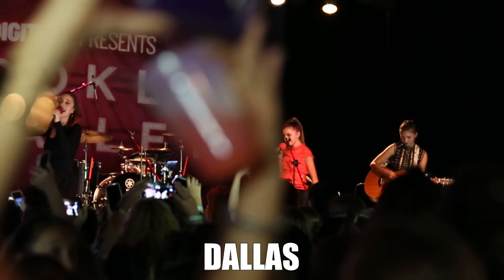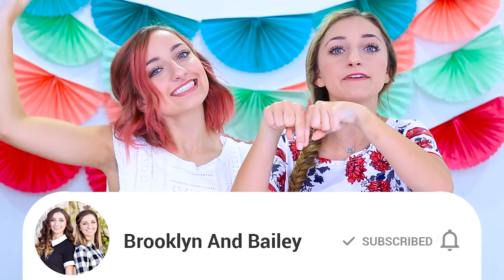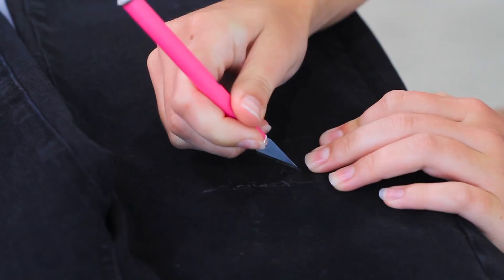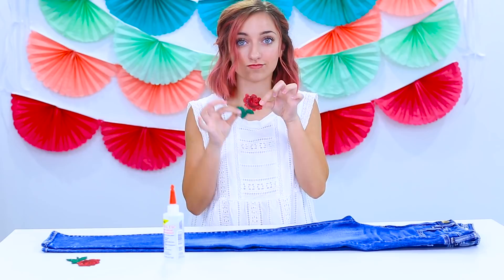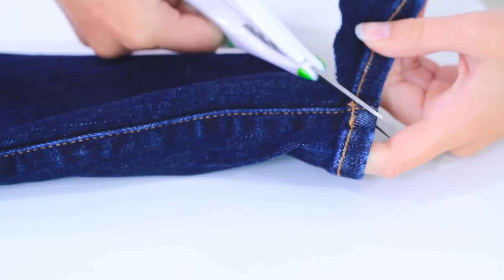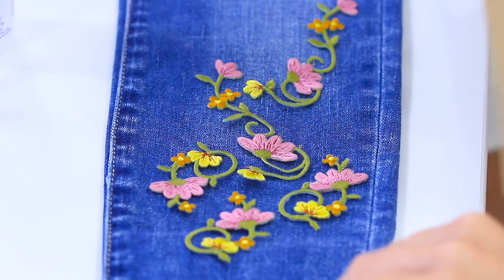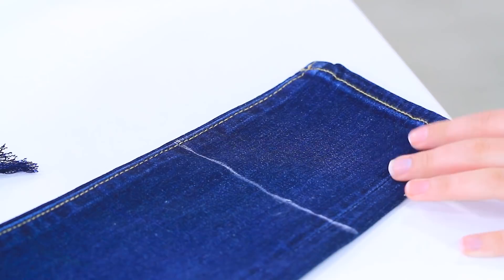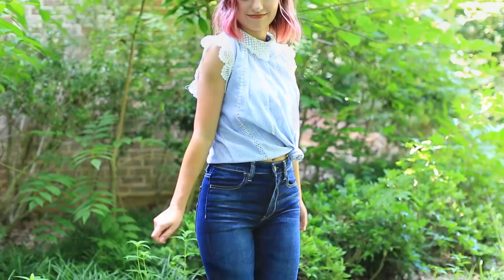5 Ways to RECYCLE Your DENIM JEANS! 👖♻️ Cute DIY Fashion Trends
Are you about to toss your old denim jeans??? DON'T DO IT! Today, we'll teach you 5 ways you can upcycle or recycle your old denim jeans to make them NEW again! Super cute, trendy, and guaranteed to get you compliments!

EXCITING NEWS! We are launching our very own "Lash Next Door" mascara this spring, and you can PREORDER it by clicking and contributing to our Indigogo campaign HERE!

This DIY tutorial will show you five different hacks to refresh that old pair of Levi's that you have in your closet. From adding cute custom rips and tears, to adding designer patches, to adding fringe, etc... you will love this easy ways to spice up your old denim pants!

Who doesn't love ripped jeans? Who doesn't love jeans with patches? Who doesn't love fringe? Plus so much more!

Please be sure to click the "🔔" next to the SUBSCRIBE button, to join our Notification BBSquad for PowerHour each week, and leave a comment below telling us if we will see you at any of the remaining shows on our tour, and which city!

💋's -Brooklyn

Get our own LASH NEXT DOOR mascara HERE before it sells out!